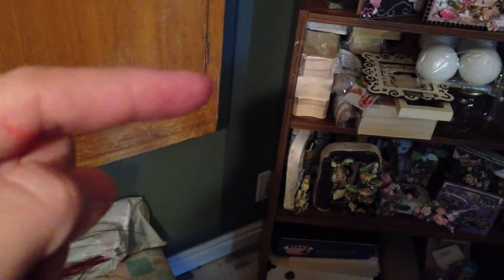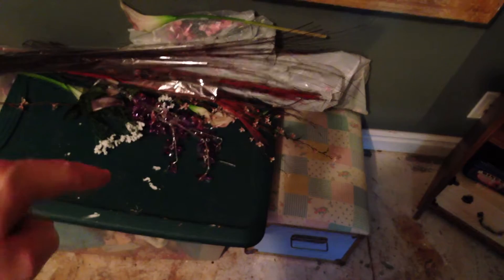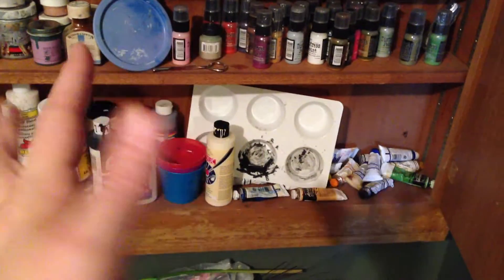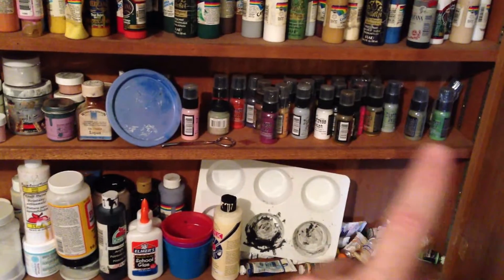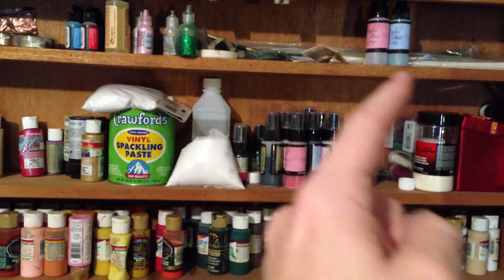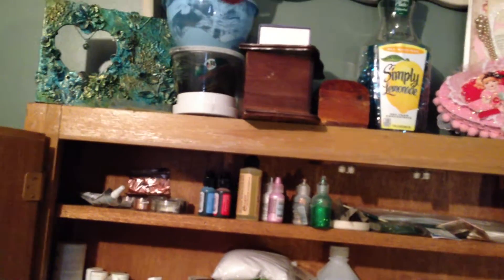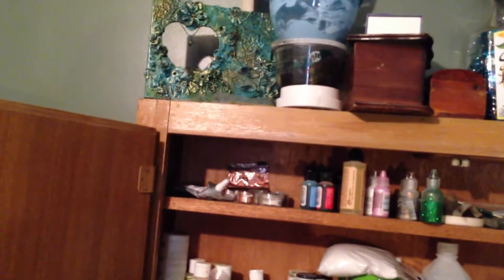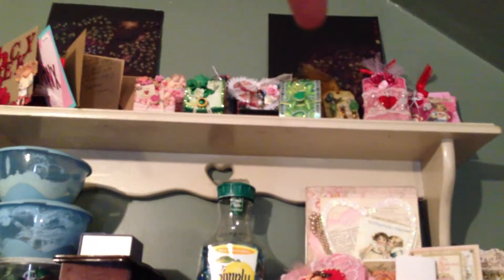My Craft Room Tour August 2013